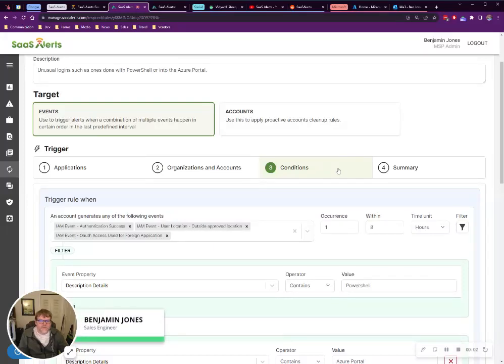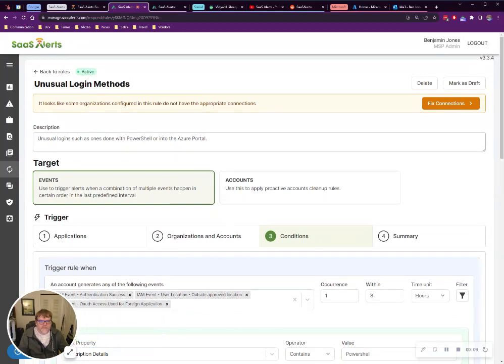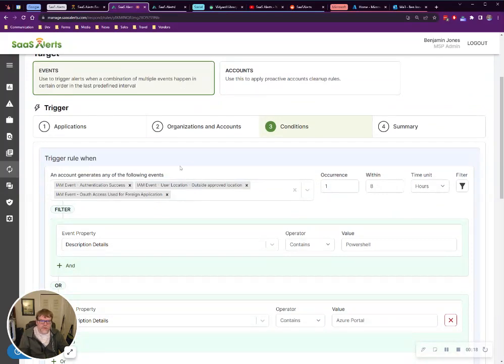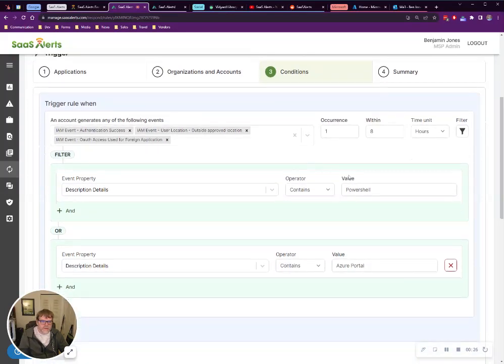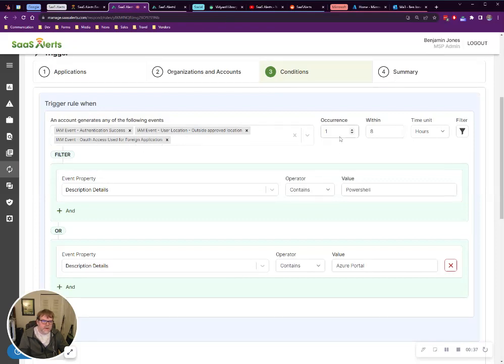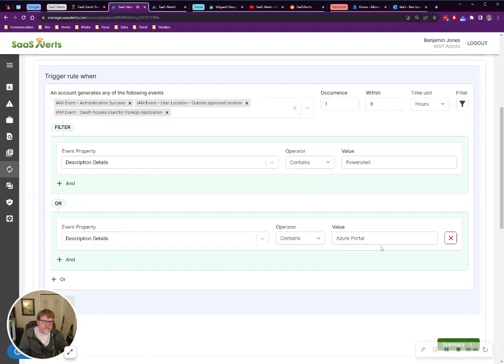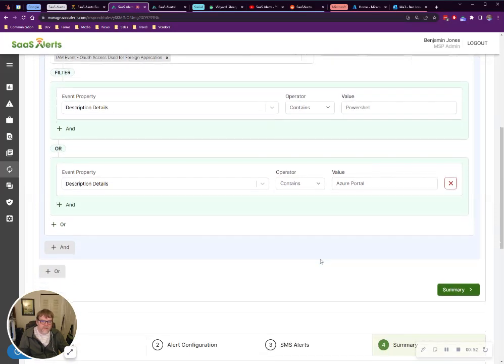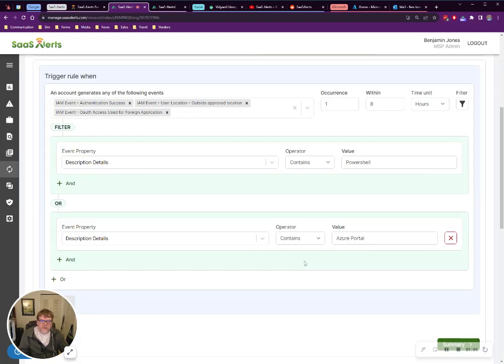Gettin' Techy with SaaS Alerts: Unusual Login Methods Rule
With a significant increase in cyber attacks, Managed Service Providers (MSPs) are constantly looking for new ways to reinforce their clients' security systems and protect their data. In response, Sales Engineer Ben Jones at SaaS Alerts has created the Unusual Login Methods rule.

With this new rule, MSPs can monitor attempts to login using PowerShell or to the Azure portal. These login methods are not typically used by the average end-user, which makes them a prime target for cyber attacks—and easier for MSPs to spot.

Watch as Ben walks us through the rule and learn how to set it up in your instance of SaaS Alerts.

Be sure to check back for more quick tips and tricks from Ben right here on the Getting Techy with SaaS Alerts channel!